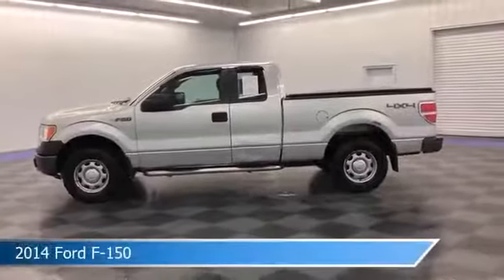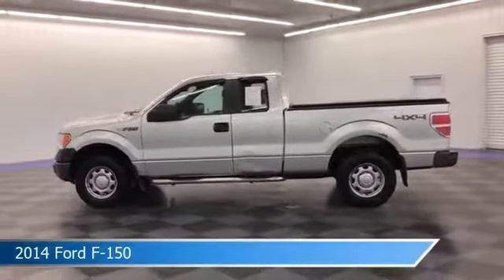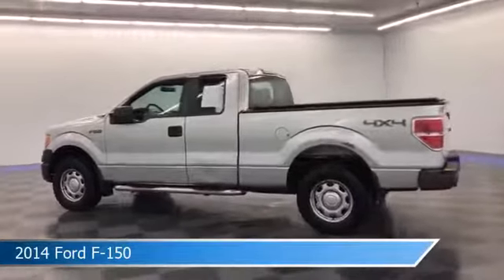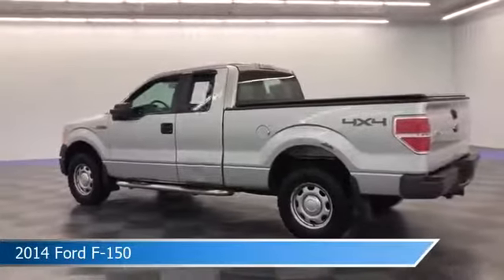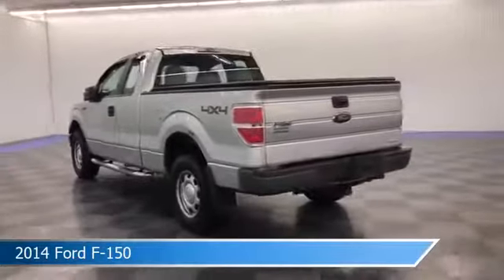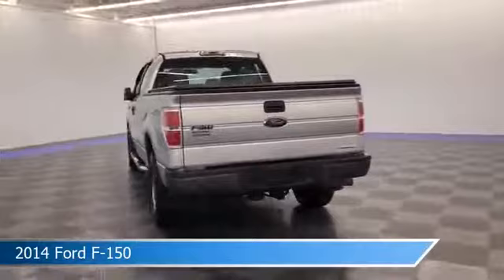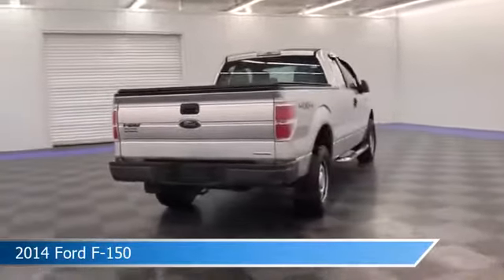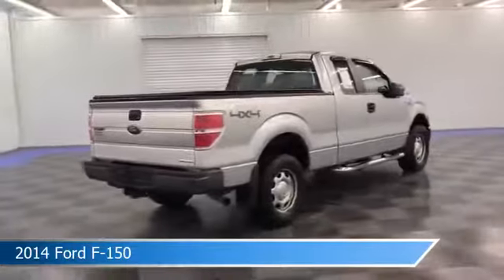2014 Ford F-150 L305B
2014 Ford F-150 L305B